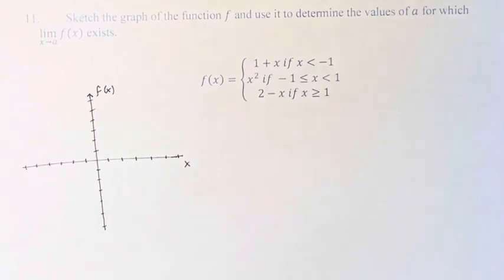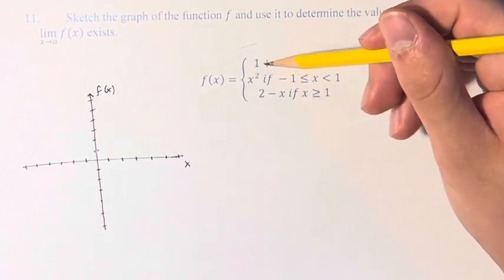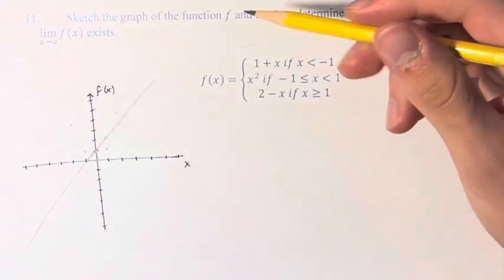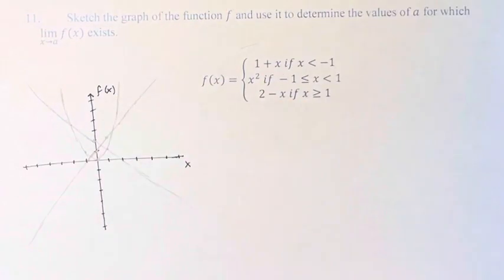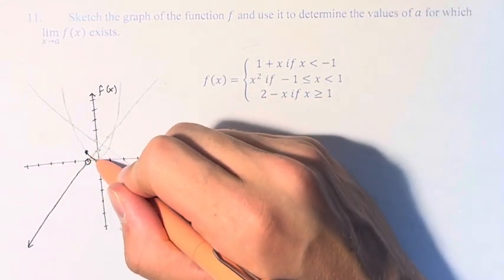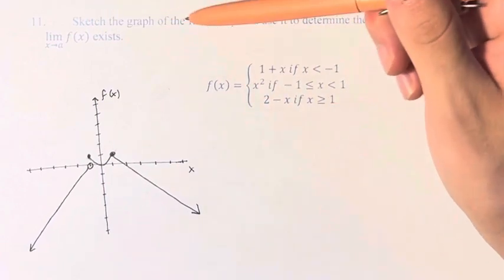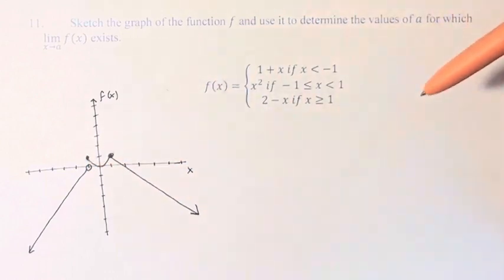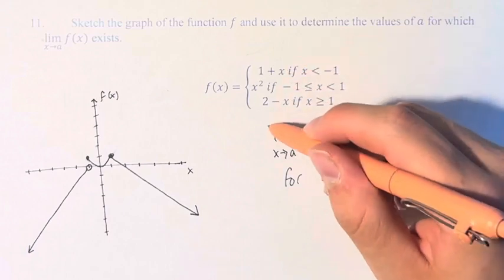11. Sketch the graph of the function f and use it to determine the values of a for which lim(x→a)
11. Sketch the graph of the function f and use it to determine the values of a for which lim(x→a)⁡f(x) exists.

Calculus: Early Transcendentals
Chapter 2: Limits and Derivatives
Section 2.2: The Limit of a Function
Problem 11